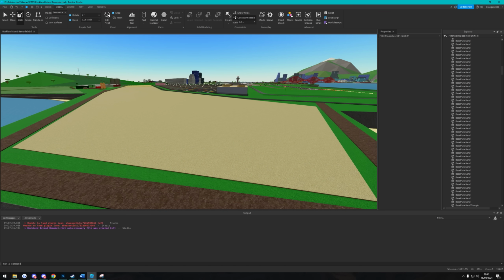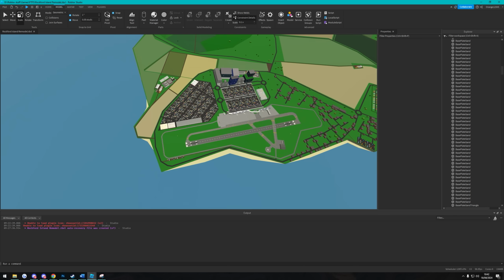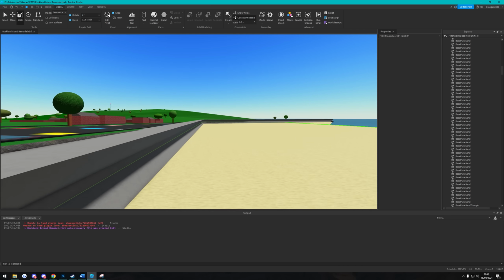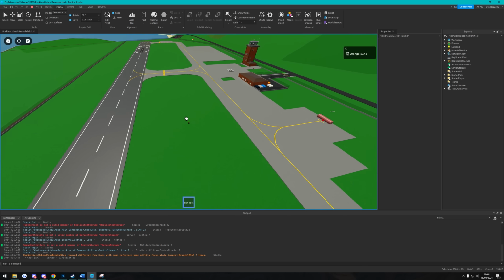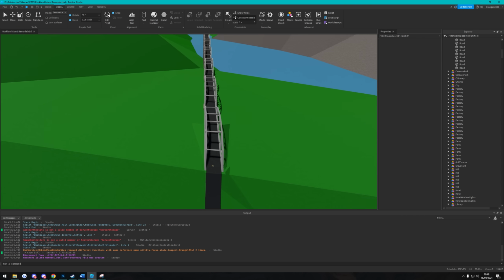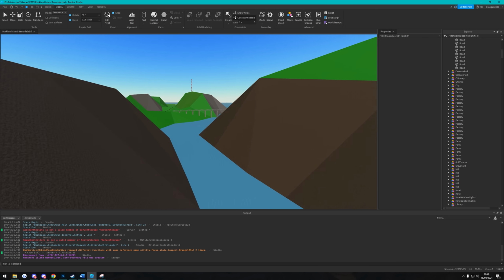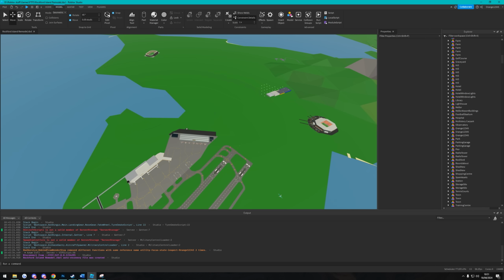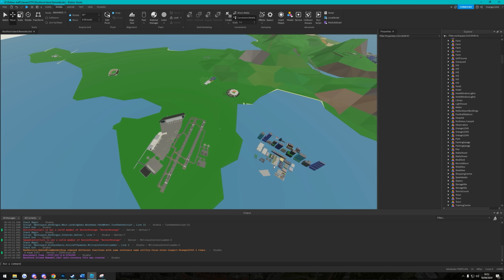PTFS Rockford Island Update Sneak Peek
Little look into the current progress on the Rockford Island update.